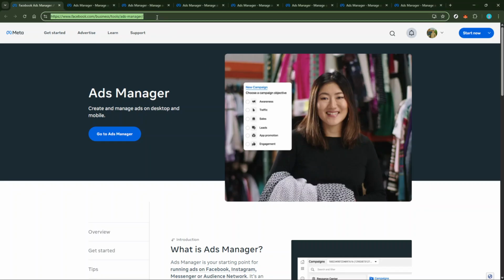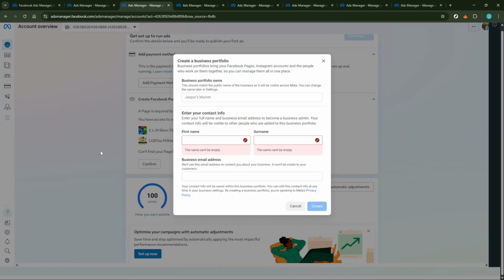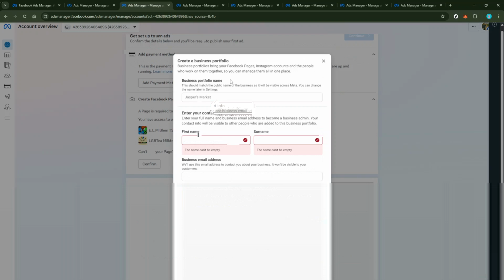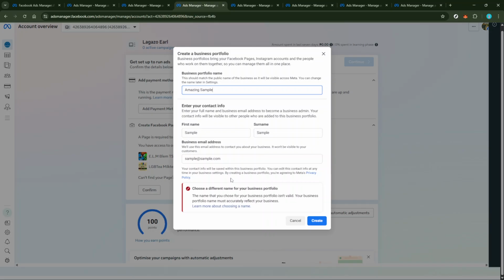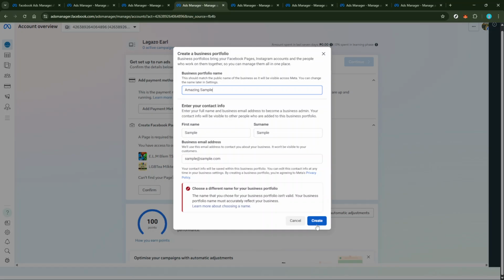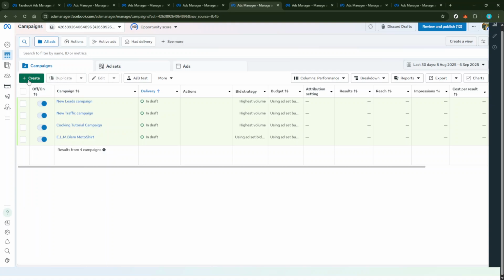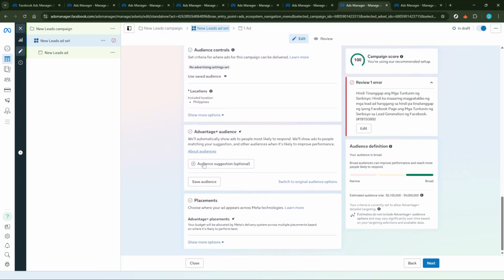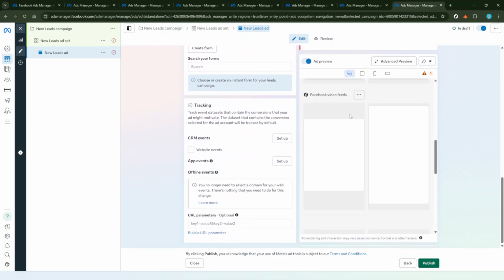How To Run Facebook Ads With A New Facebook Ad Account [2025 Guide]